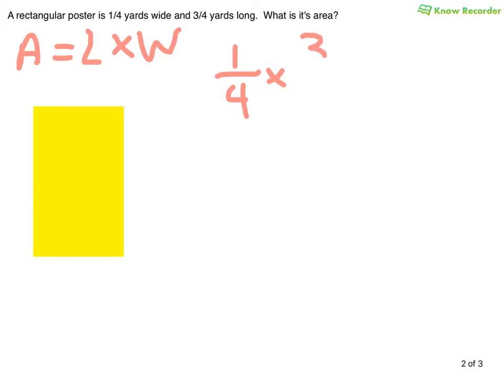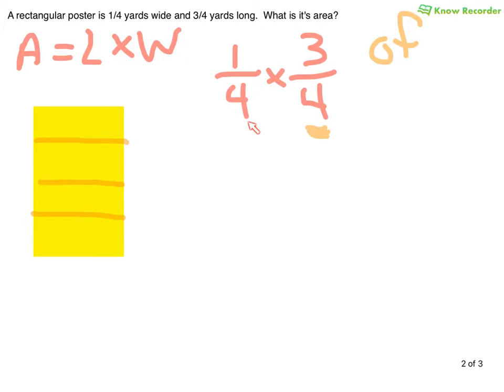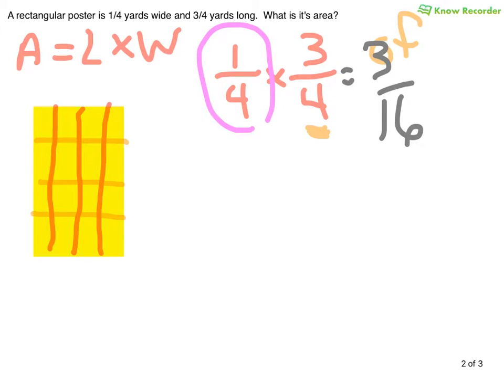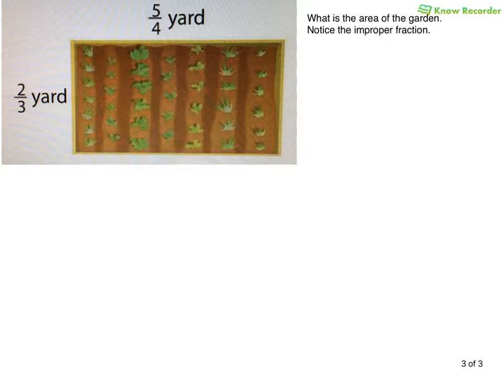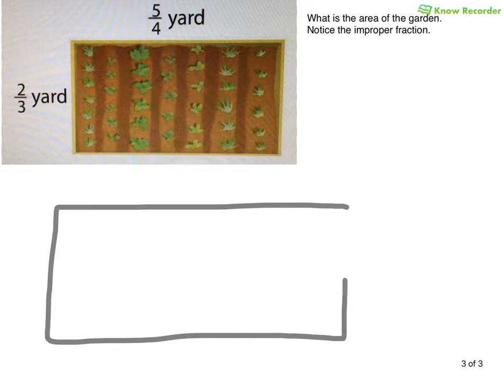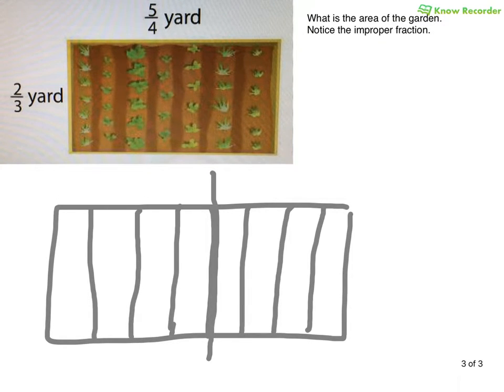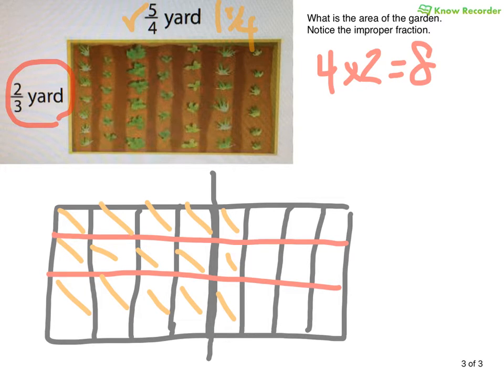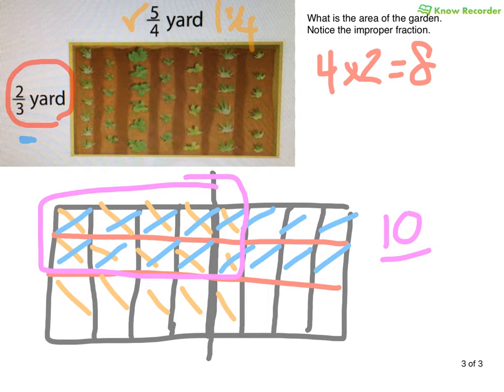Modeling Multiplying Fractions and Mixed Numbers